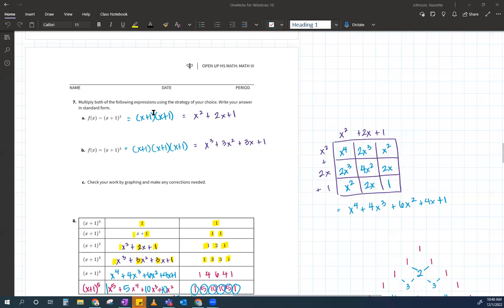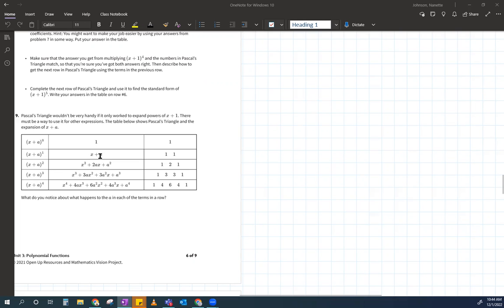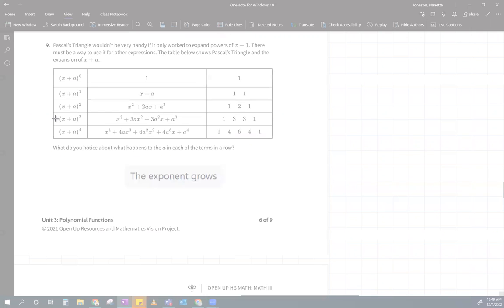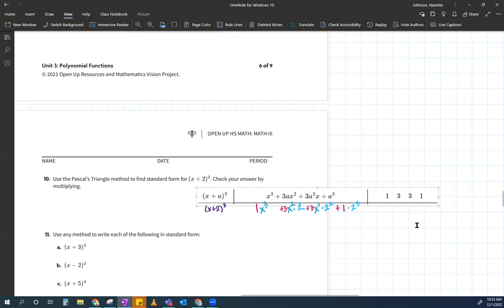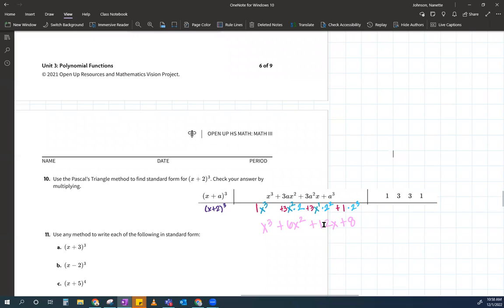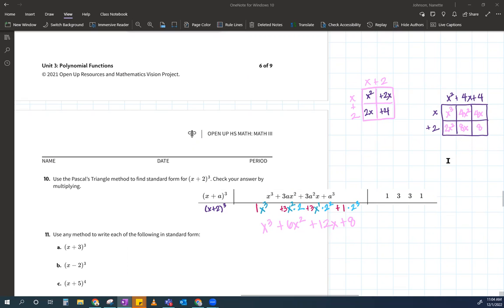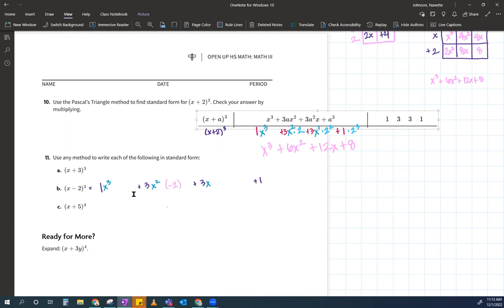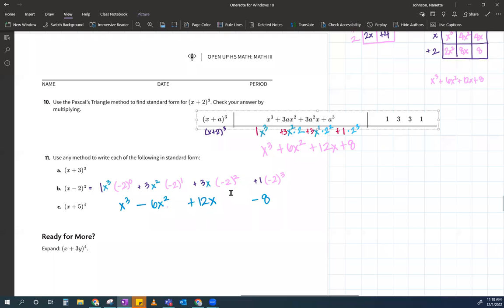Binomial Expansion Using Pascal's Triangle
Math III
3.4 Lesson  8-11

Learning Focus
Multiply polynomials.

Raise binomials to powers.

How is multiplying polynomials like multiplying integers?

How can I use strategies that I know for multiplying binomials to multiply polynomials of higher degree?

What are the most efficient and accurate strategies for multiplying polynomials?